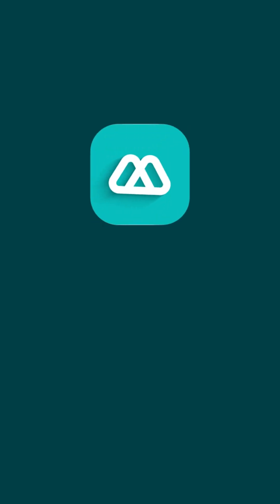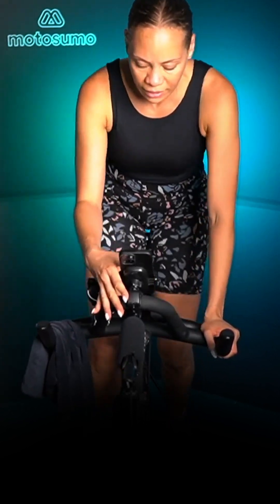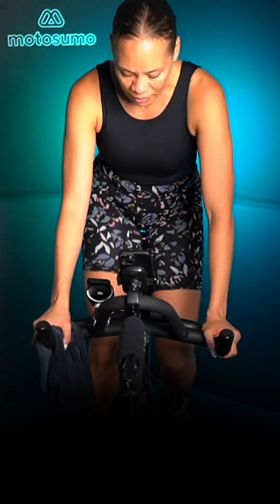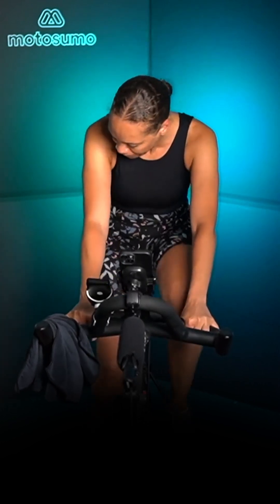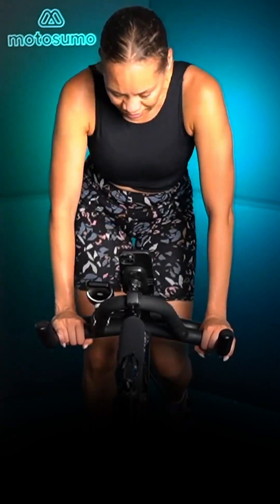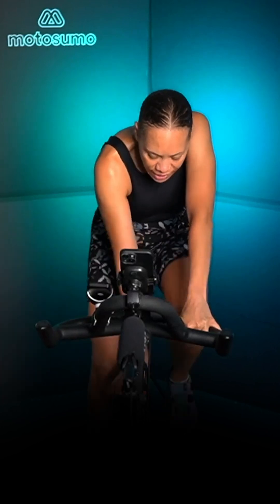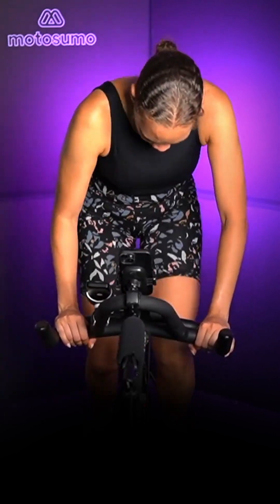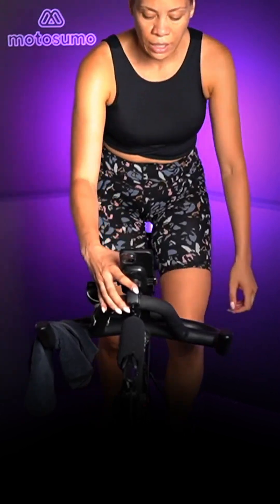30 Minute Strength & Power Indoor Cycling Workout | Motosumo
Welcome to Motosumo On Demand! This prerecorded indoor cycling class has been optimized for mobile viewing. To enjoy the full experience, download the Motosumo app. Join any live Motosumo class to get real-time feedback, interaction, and fun.

This indoor cycling workout is a 30-minute Stronger Together class hosted by your instructor, Emma. In a Stronger Together class, you’ll train with your team of fellow riders to get the best out of everybody by supporting and motivating each other. Everyone contributes to the team stats, so this is a truly collaborative class with live interaction, motivation, and feedback.

Or, download the Motosumo app to join live indoor cycling classes and track your performance metrics like a pro.